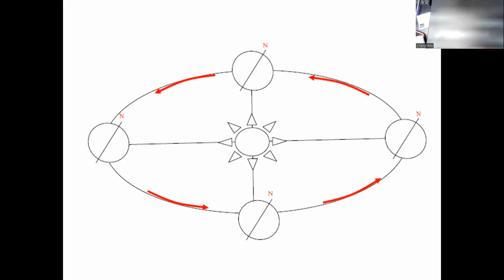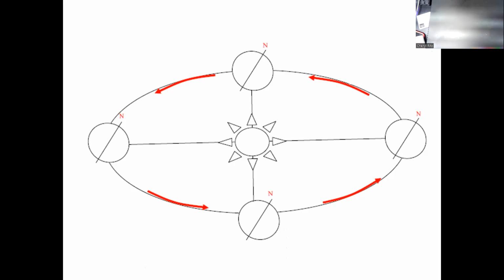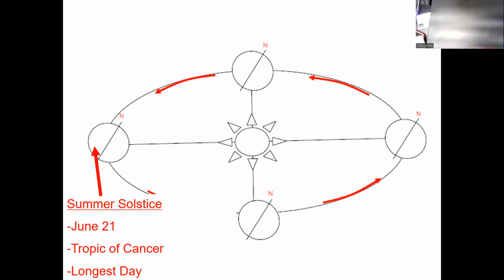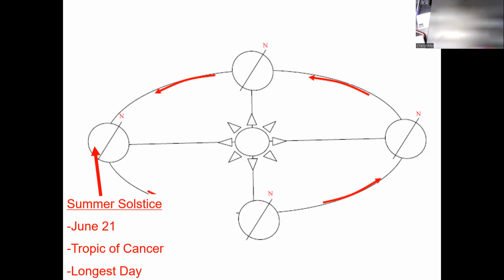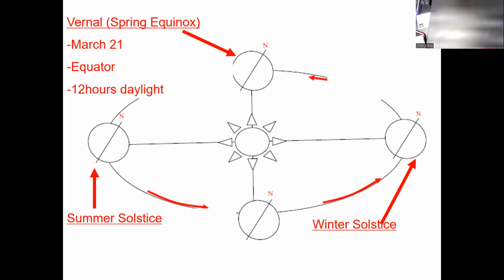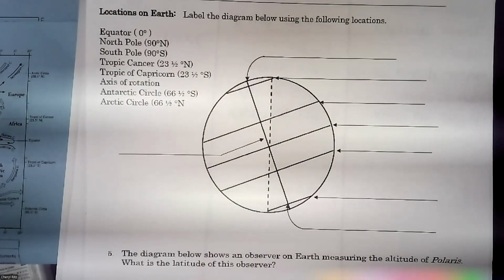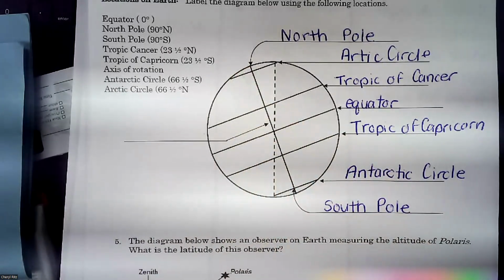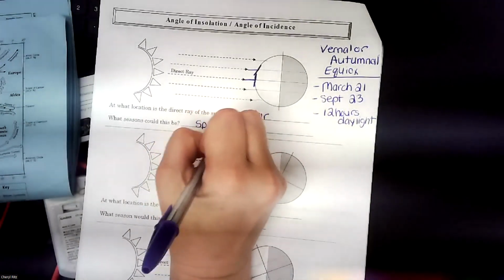Monday May 15th